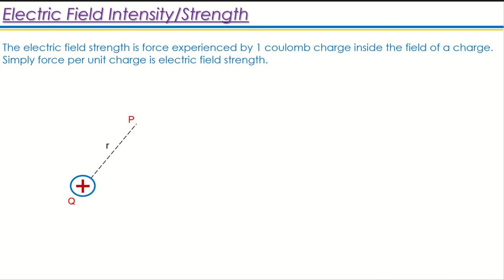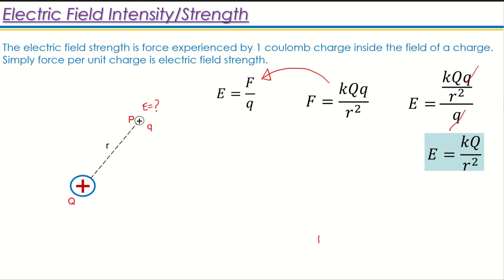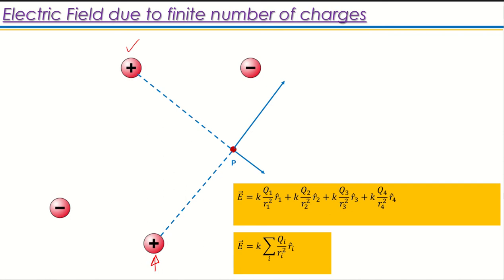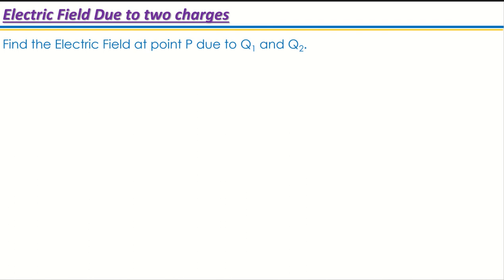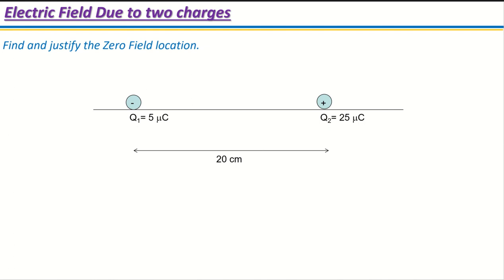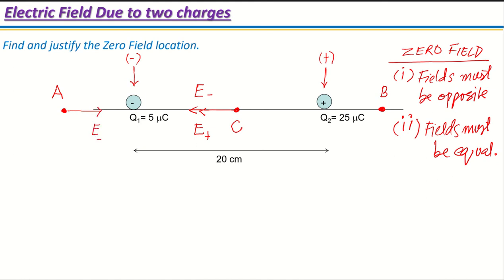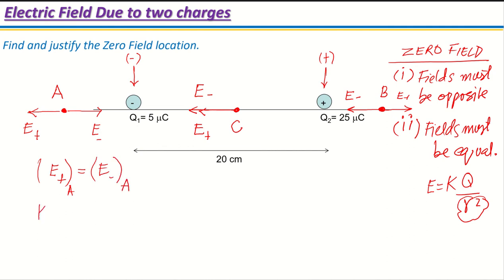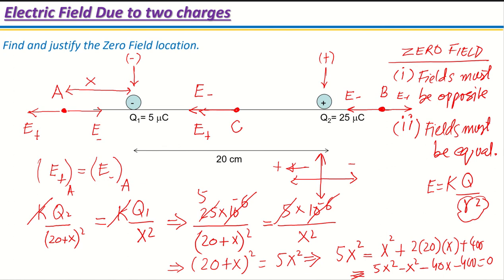Electric Field 01